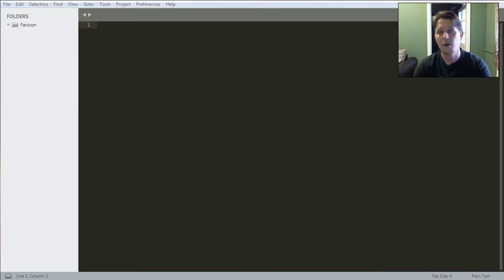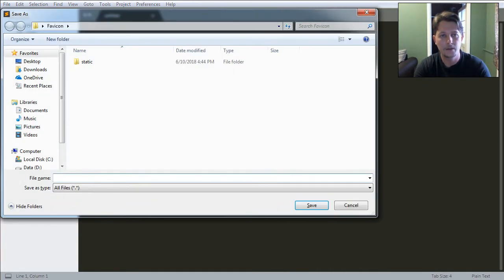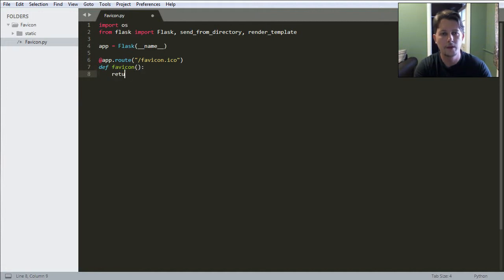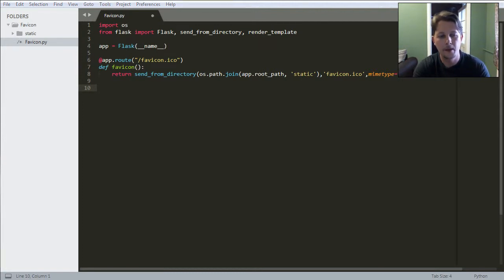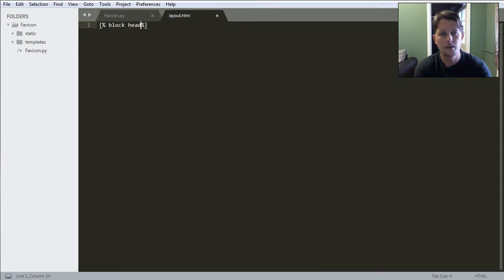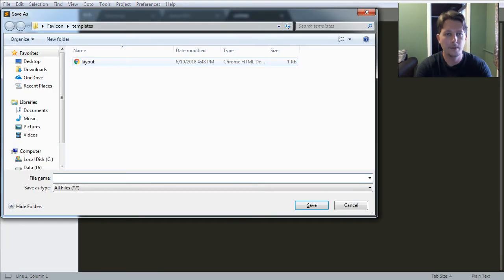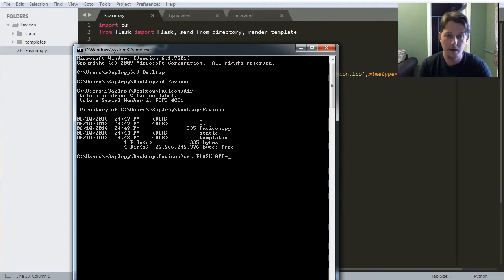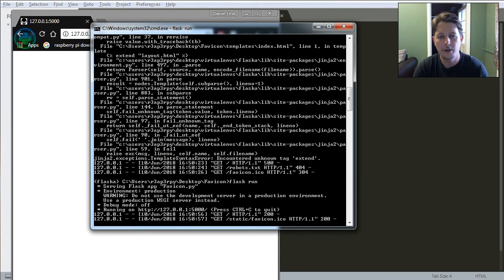Python - Flask - Adding favicon to your site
In this short video I show you how you can add favicon to your site.